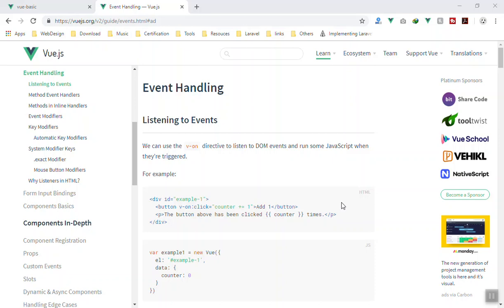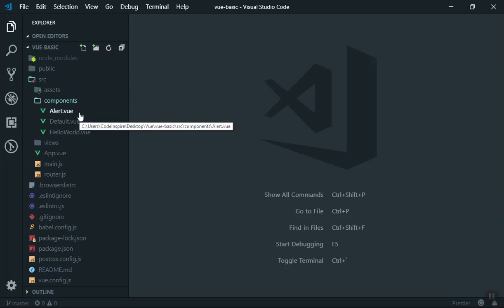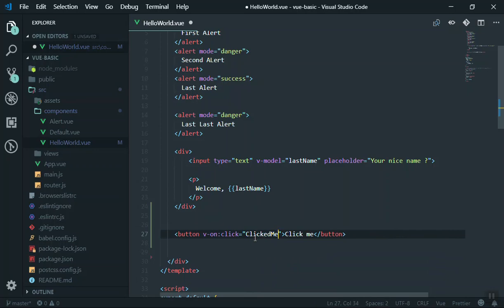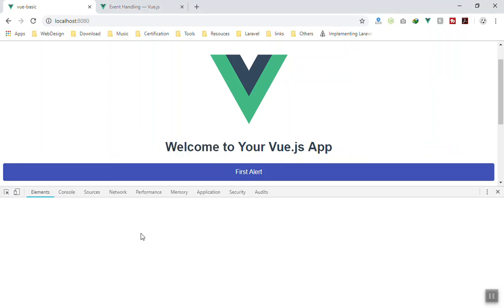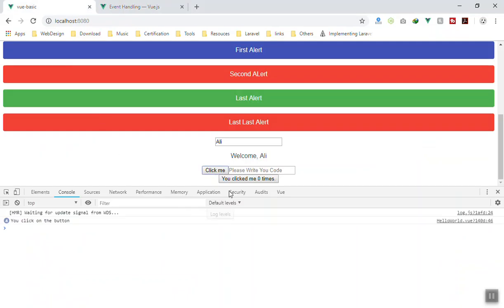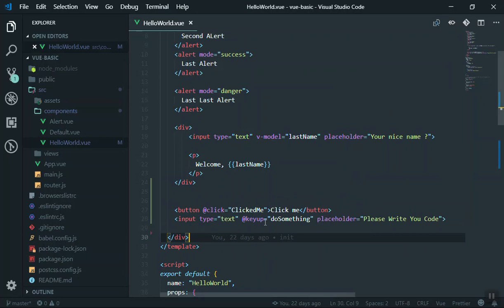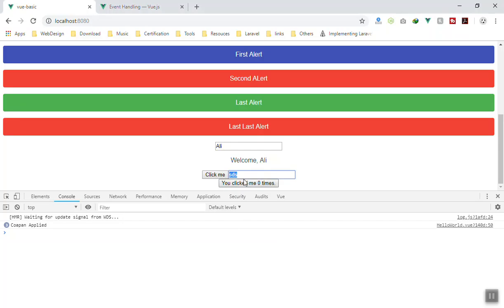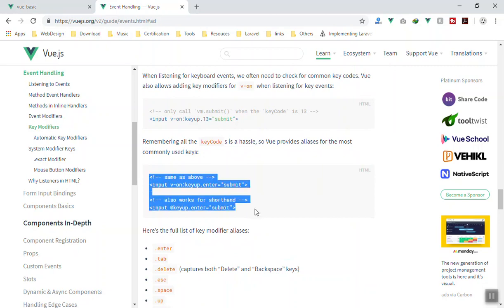13 - Basic Events Handling in Vuejs